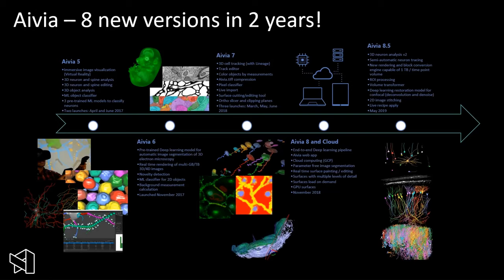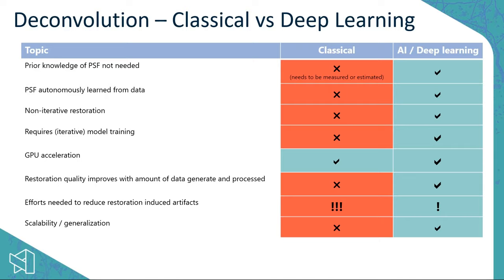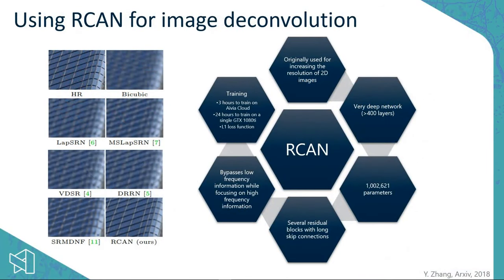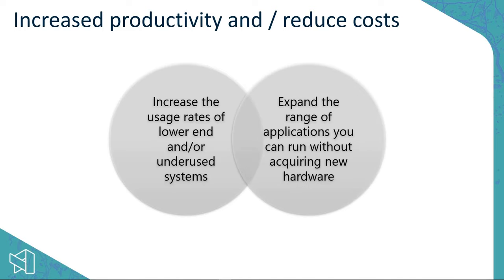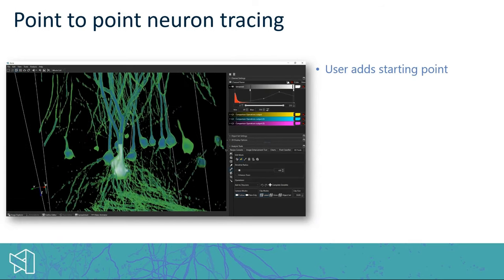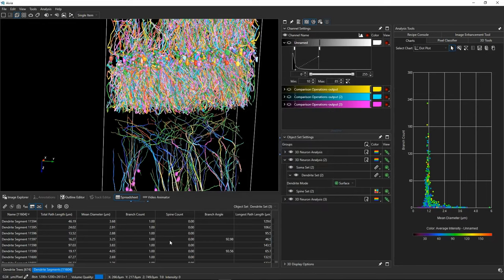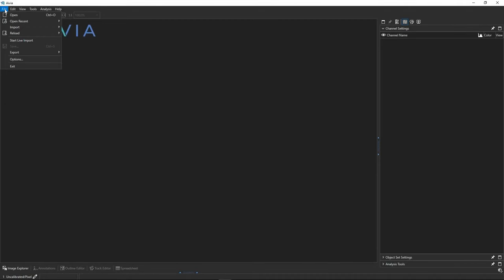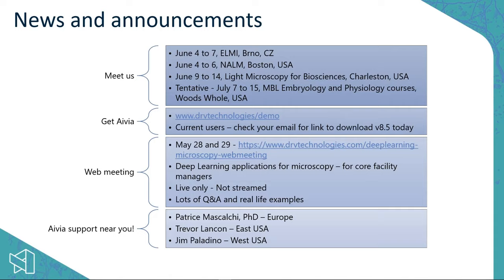Aivia 8.5 - [Launch Webinar] Deep Learning Microscopy Image Deconvolution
Recording of the Aivia 8.5 launch webinar (May 22, 2019)

Agenda:
​1. Aivia 8.5 - new feature overview | 1:47
2. AI deconvolution - deep learning powered image deconvolution and denoising | 3:57
3. Neuron composer - predictive neuron tracing for large and dense data sets | 33:50
4. Teravoxel image rendering and ROI image processing | 54:28
5. Live recipe apply, 2D image stitching and more | 1:01:55
6. News and announcements | 1:07:30

Correction: Woods Whole is spelled incorrectly. The correct spelling is Woods Hole